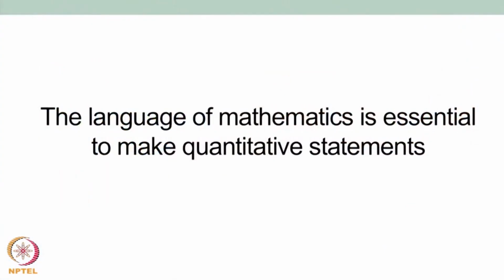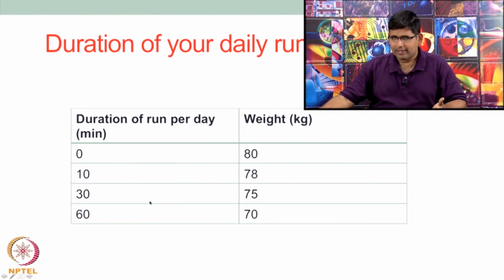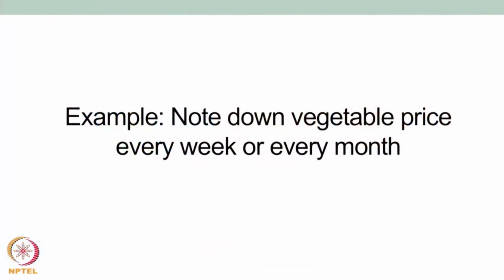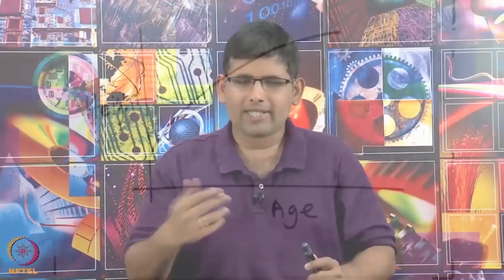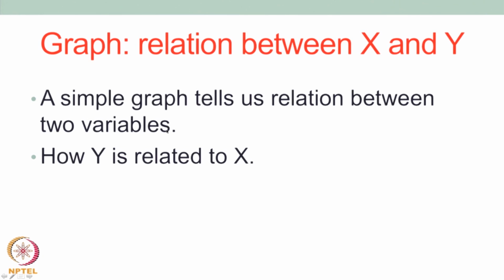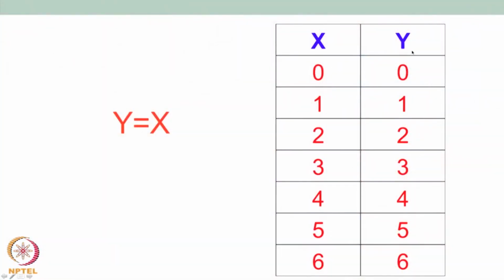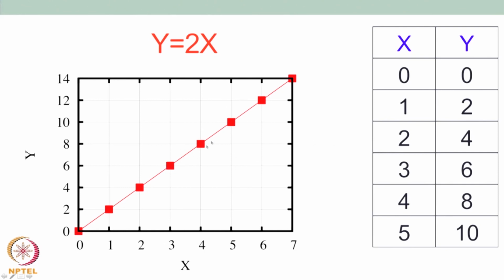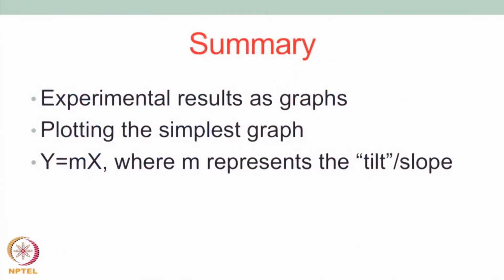Graphs and Functions